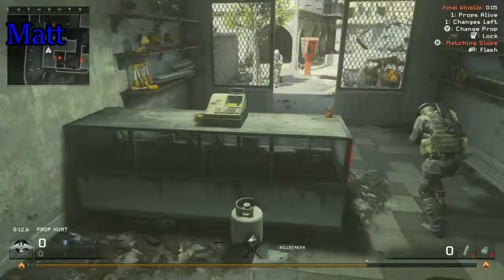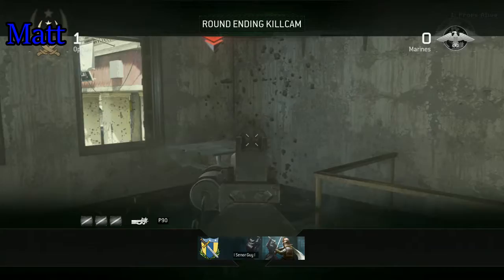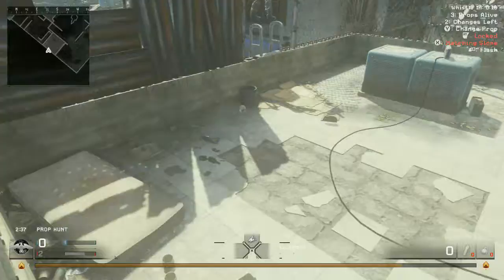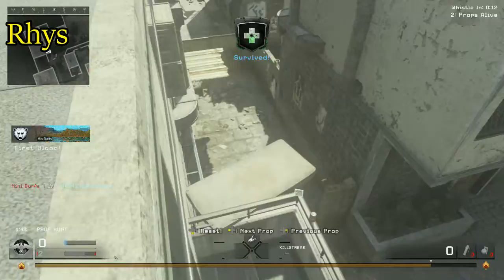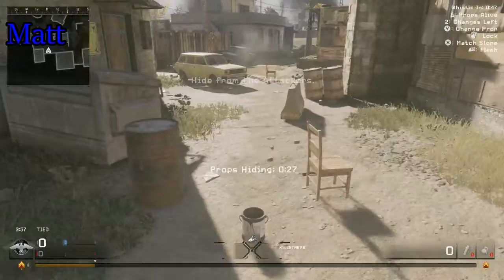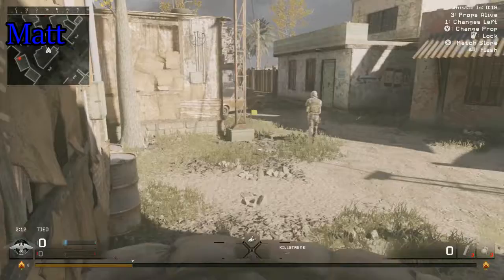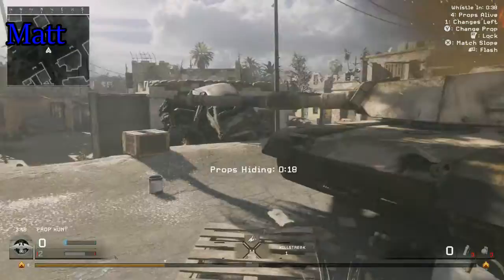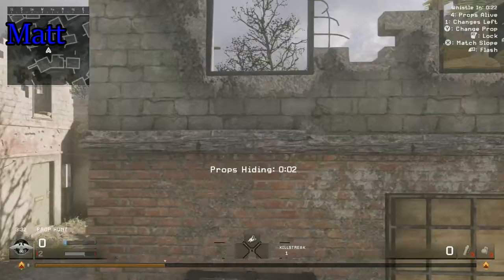Prop Hunt #1 With Rhys, Scott and Matt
hide in plain sight, dont move and never changed when someone is looking at you...Its the rules of prophunt, lets see how our 3 crew members get on.